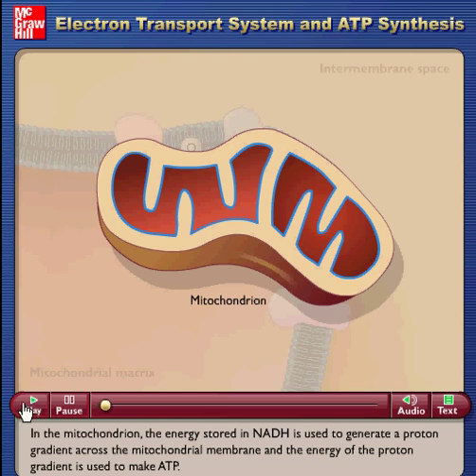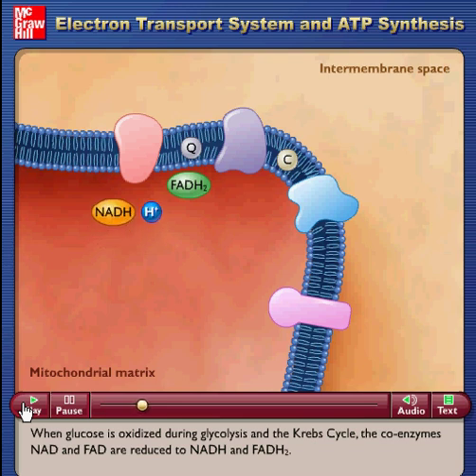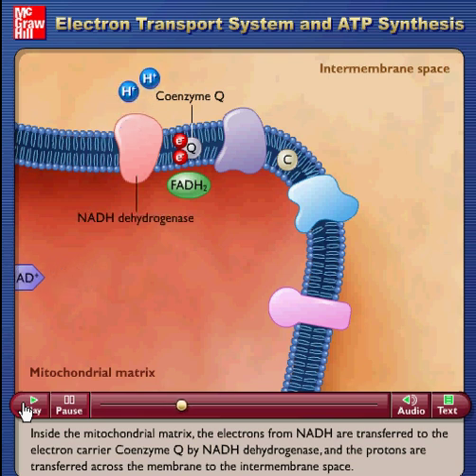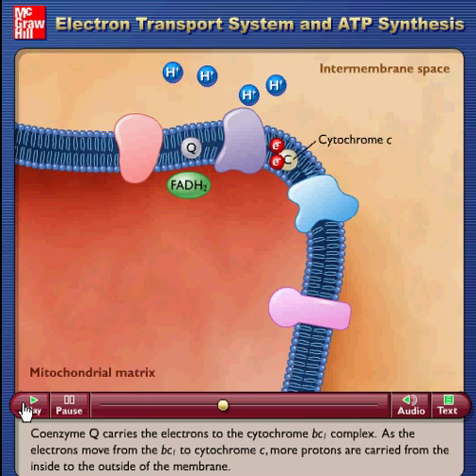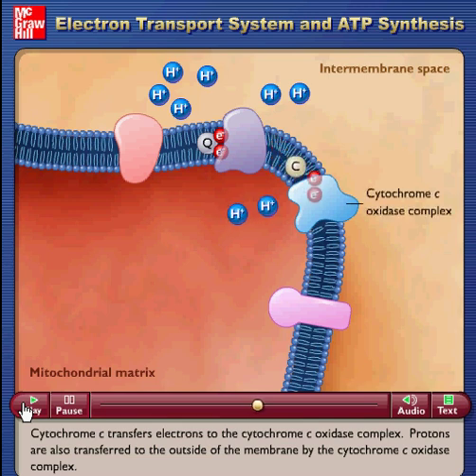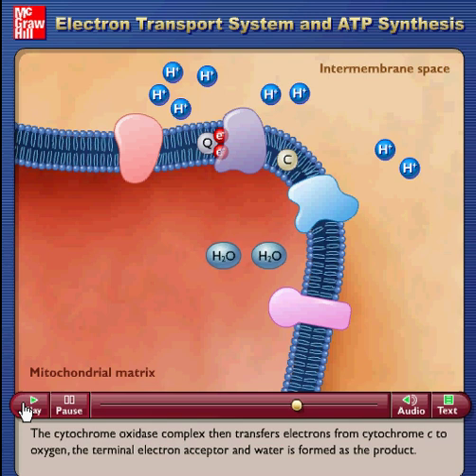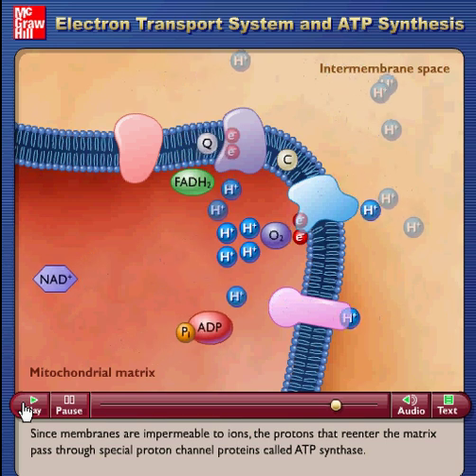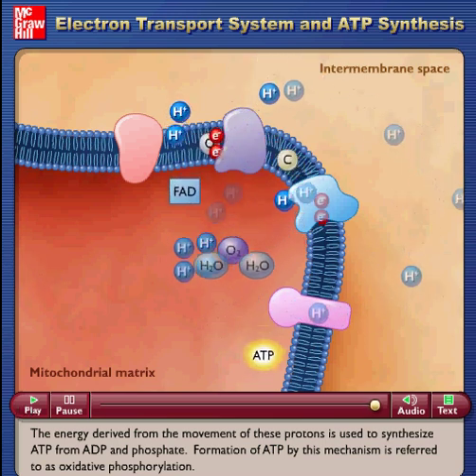cad respiratoria y fosforilacion oxidativa.avi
clases de funda